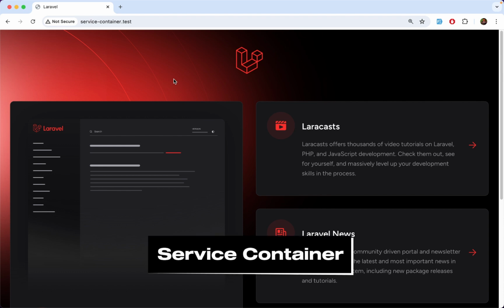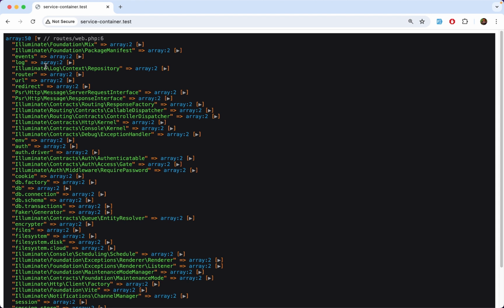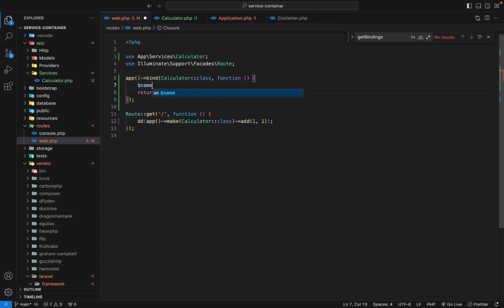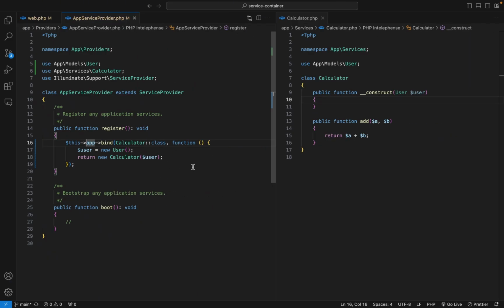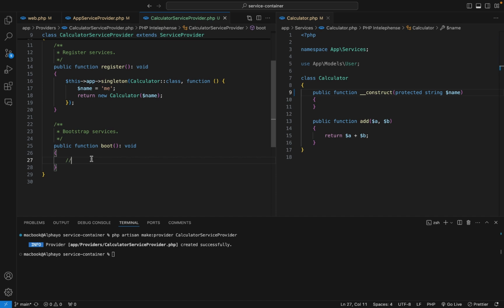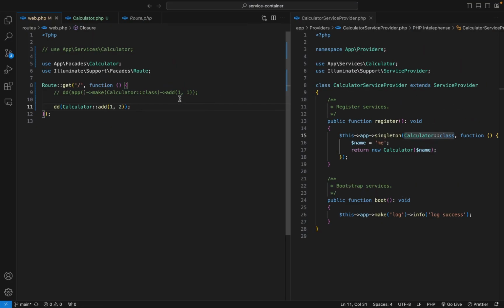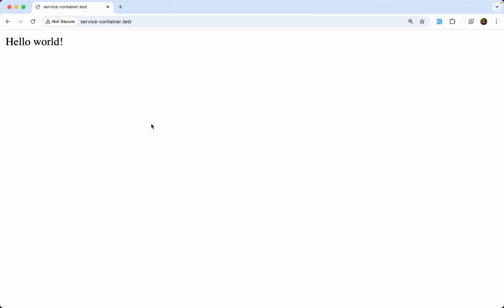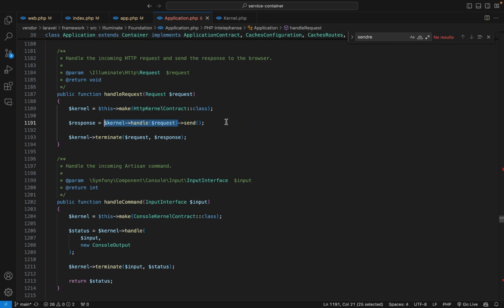Laravel Architecture Concepts Crash Course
In this tutorial, I break down the essential concepts of Laravel's architecture, including the Service Container, Service Providers, Facades, and the Request Lifecycle. Whether you're new to Laravel or need a refresher, this crash course will help you understand how Laravel works behind the scenes.

⏱ Timestamps:

00:00 Larave Service Container Easy Explanation
11:46 Service Providers Easy Explanation
19:11 Facades Easy Explanation
24:35 Request Lifecycle Easy Explanation

By the end of this tutorial, you'll have a solid grasp of these key architecture concepts essential for building robust Laravel applications.

Why You Should Watch: If you're serious about mastering Laravel, understanding these core architecture components is a must. This tutorial provides a concise yet thorough explanation of each, making complex topics easy to digest.